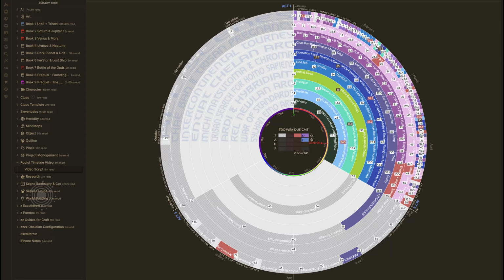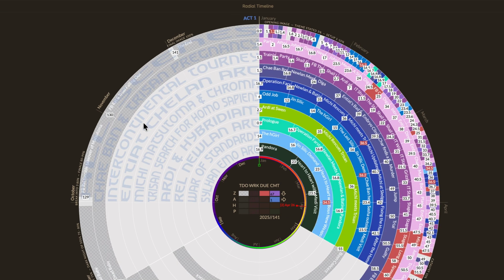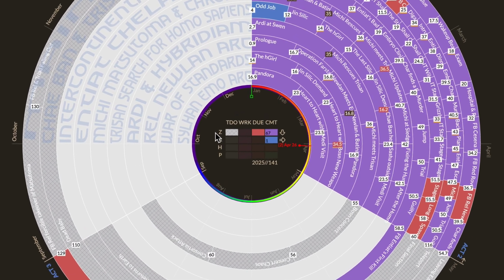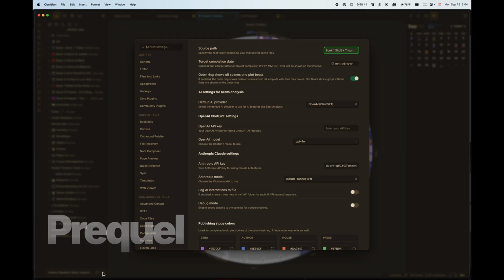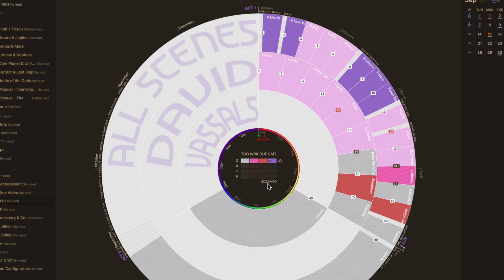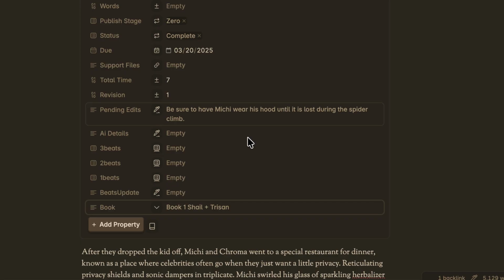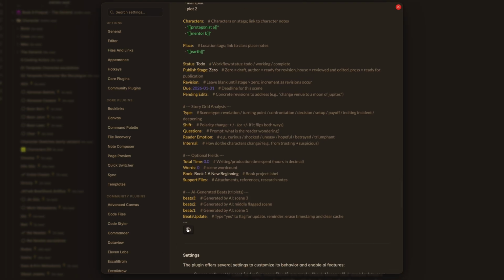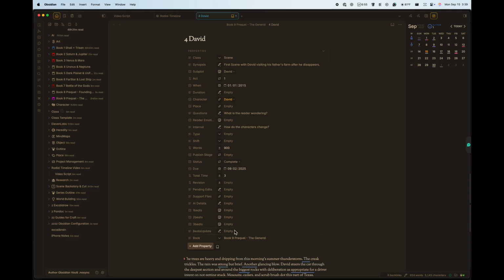Radial Timeline for Obsidian MD — Visualize Narrative, Subplots, Schedule, and Publication in one.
Unlock the Radial Timeline plugin for the Obsidian note-taking app — a whole new way to visualize your manuscript, plot beats, and track story progress. This walkthrough shows you how to install the plugin, customize settings, and use advanced features like plot beats, publish stages, and AI analysis.

Whether you’re a novelist, screenwriter, or storyteller, the Radial Timeline helps you see the big picture while zooming into the smallest detail — turning the classic 3-Act structure into a puzzle you can solve and celebrate.

Perfect for authors managing multiple books, subplots, or character arcs in Obsidian.

Radial Timeline v2.5.1

YouTube Chapters for Radial Timeline Video

00:00 Introduction
00:42 Who I am
01:30 Layout
02:50 Mode All Scenes
03:47 Mode Main Plot
04:24 Installation into Obsidian
05:14 New Vault First Time Setup
06:32 Prequel Book 9
07:18 Features
08:09 Status Matrix
08:44 Rotate Timeline
09:07 Outer & Inner Ring
09:49 AI Beats
10:24 Zero Revisions for Zero Draft
11:26 Settings for Plugin
11:57 Zero Draft Mode
12:14 AI Beats
13:03 ReadMe
13:17 MetaData & Frontmatter
14:14 Command Palette
14:27 Search
15:32 Conclusion
15:48 GitHub